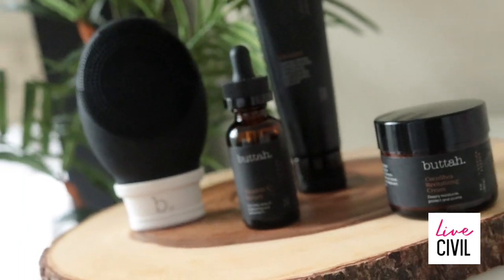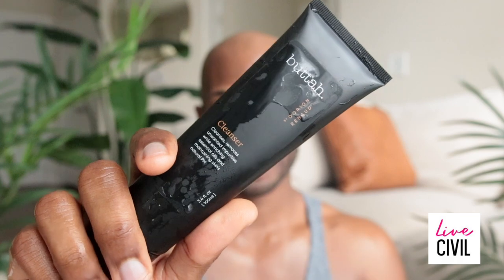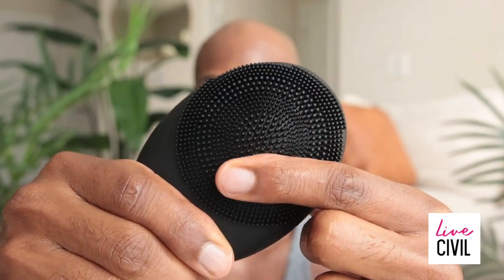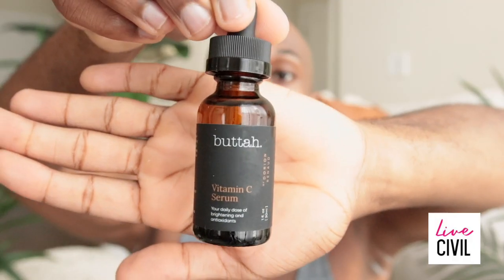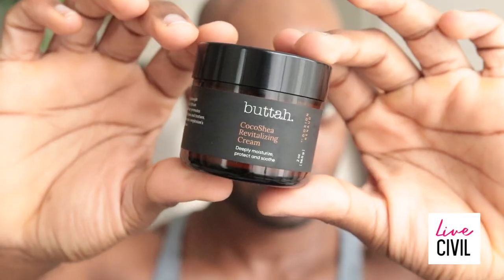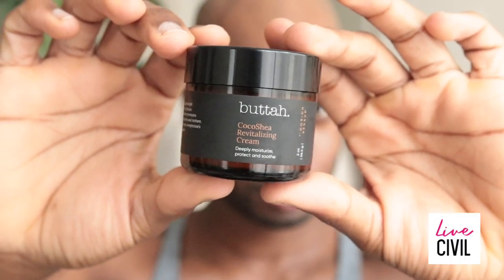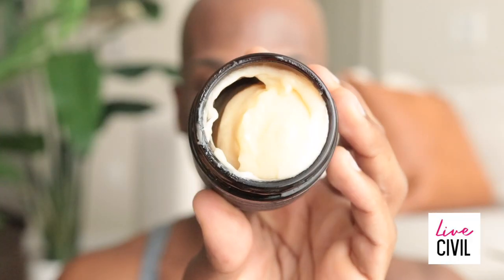Buttah Skin Care Review | Live Civil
Hey Civilians,

Sebastien is back with another skincare review! This time our Lifestyle Curator is diving into Buttah by Dorion Renaud.

Listen up as he shares all the deets you must know on the Buttah Skincare Process
-Cleaner
-Vitamin C Serum
-Moisturizer